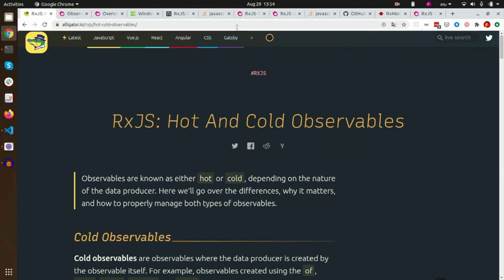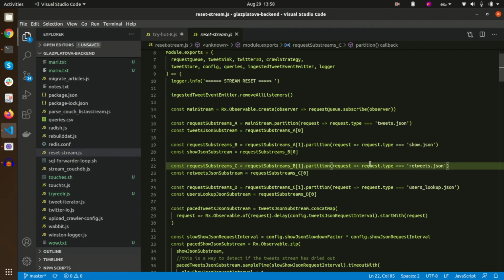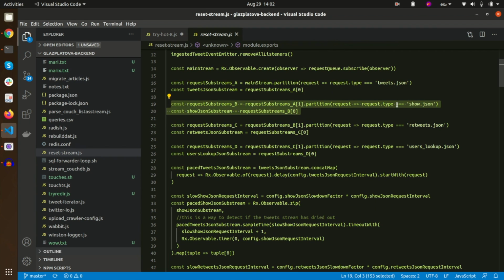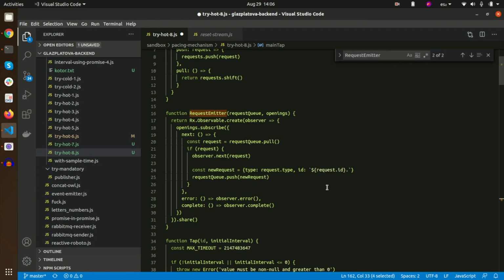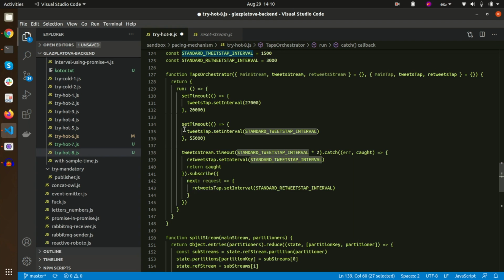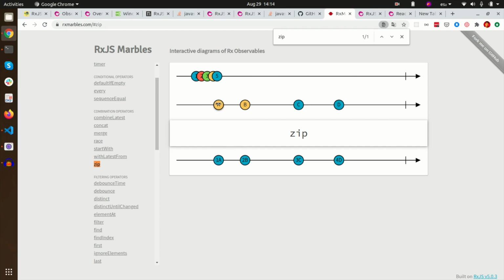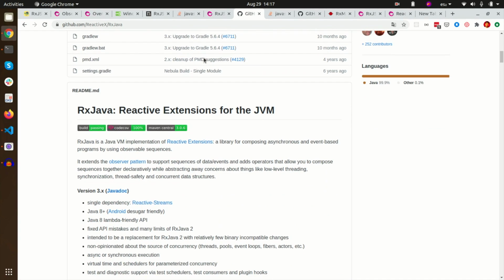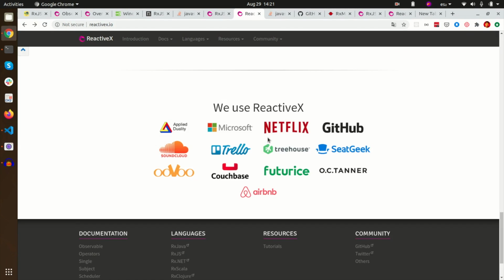A glimpse of stream programming using ReactiveX